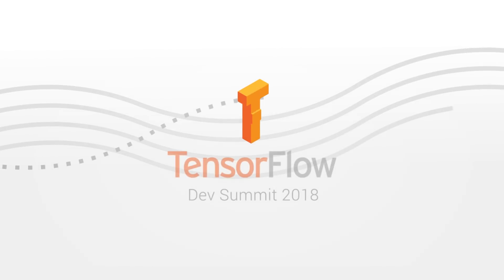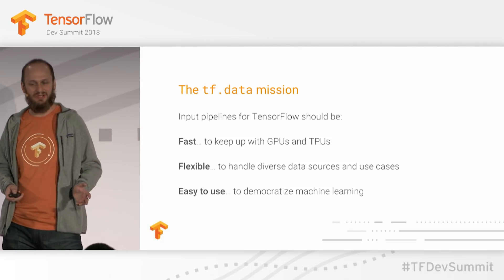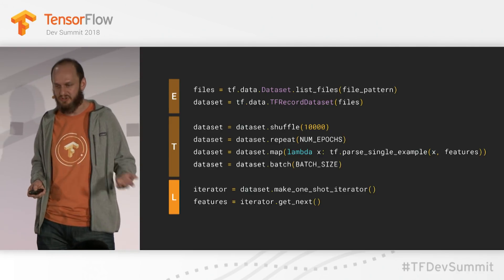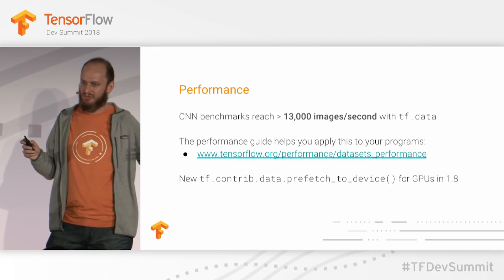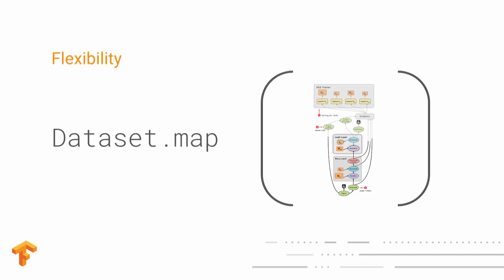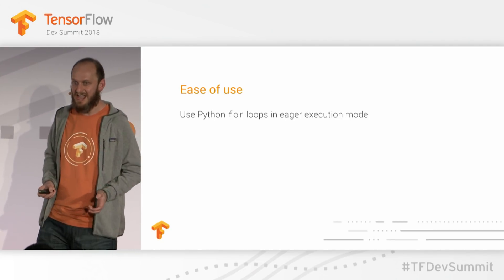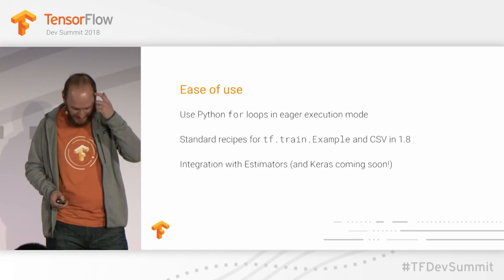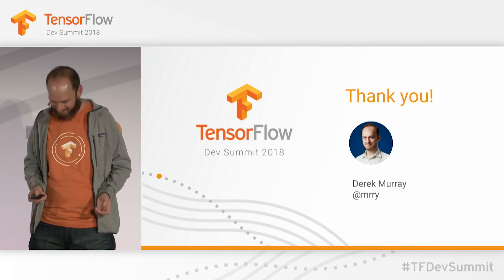tf.data: Fast, flexible, and easy-to-use input pipelines (TensorFlow Dev Summit 2018)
Derek Murray discusses tf.data, the recommended API for building input pipelines in TensorFlow. In this talk, he introduces the tf.data library, and presents some recent developments that have improved its performance, flexibility, and ease-of-use.

event: TensorFlow Dev Summit 2018; re_ty: Publish; product: TensorFlow - General; fullname: Derek Murray;